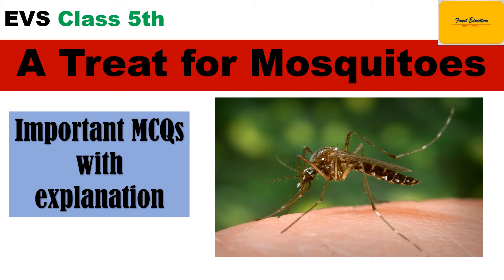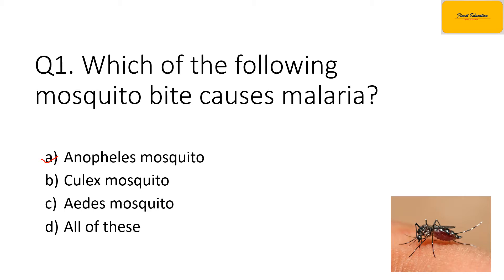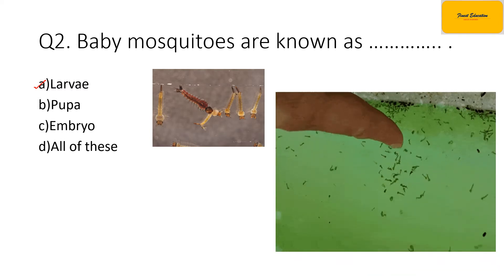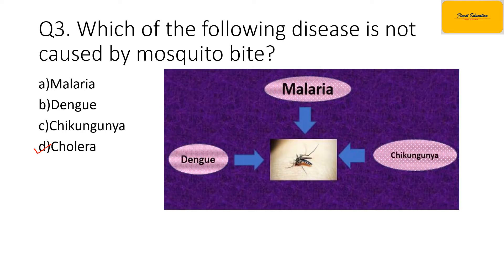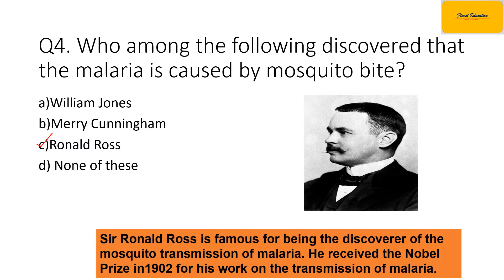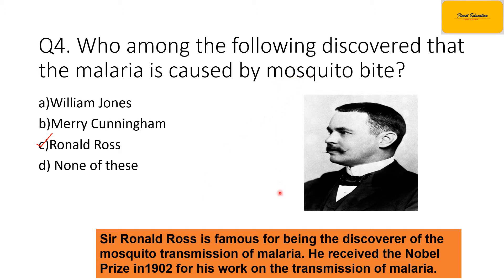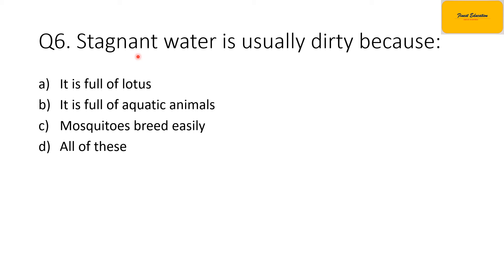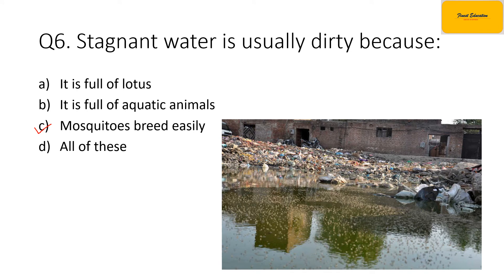Class 5-EVS| Chapter 8- A Treat for Mosquitoes MCQs| Finest Education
Hello Friends,
In this video we will do important MCQs of  Chapter 8 , A Treat for Mosquitoes.